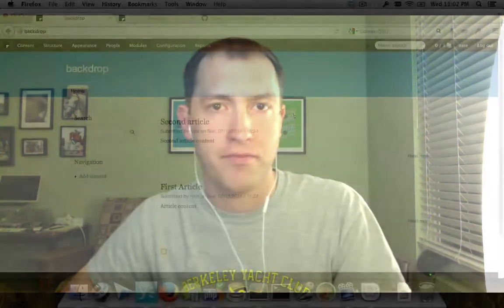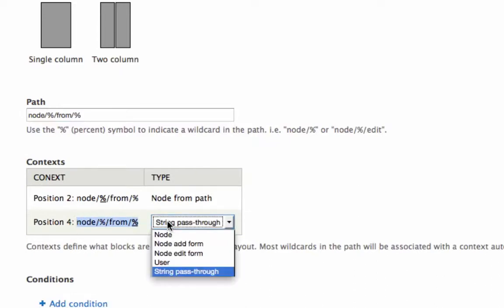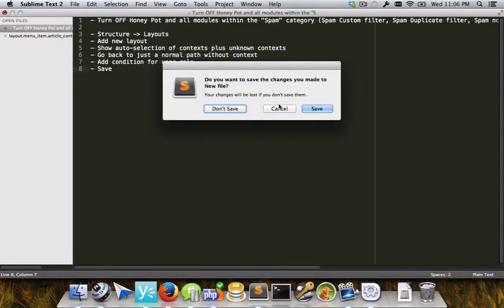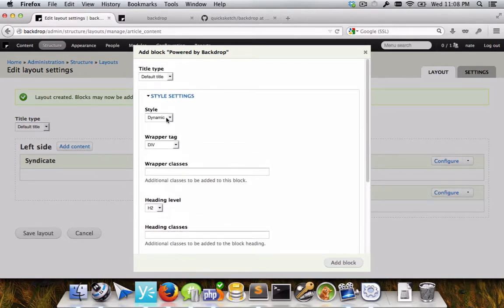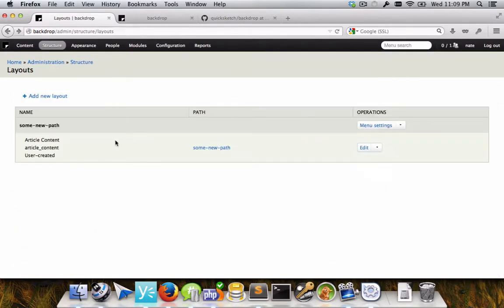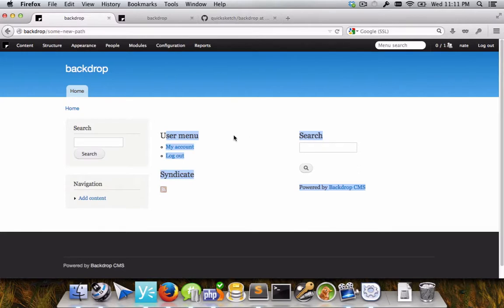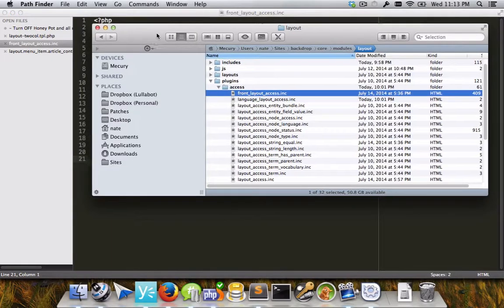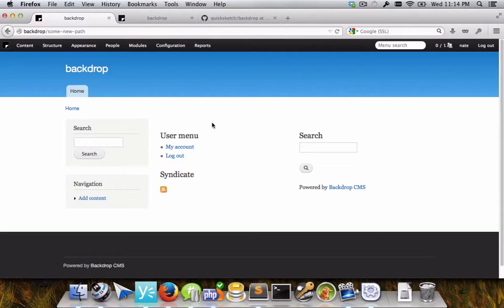Backdrop Layouts Module Preview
An in-progress preview of Layouts for Backdrop.